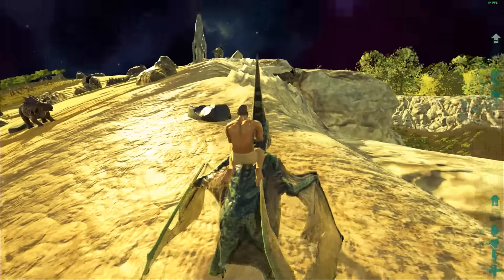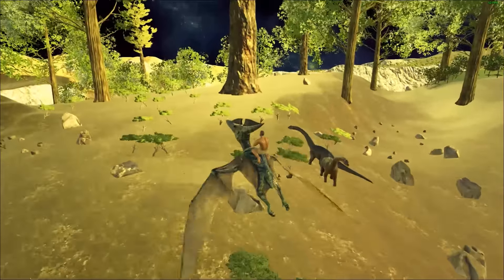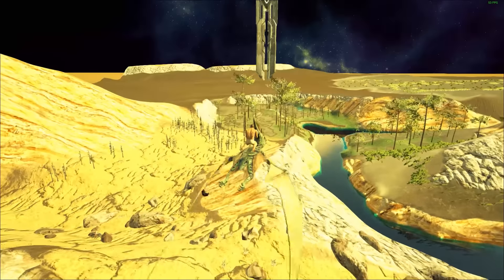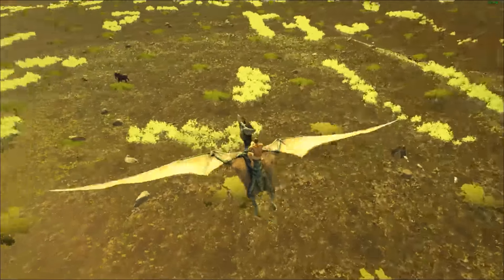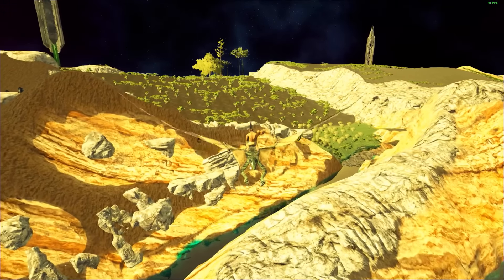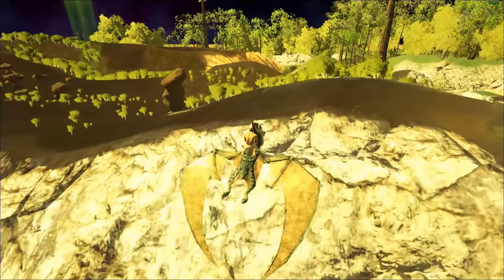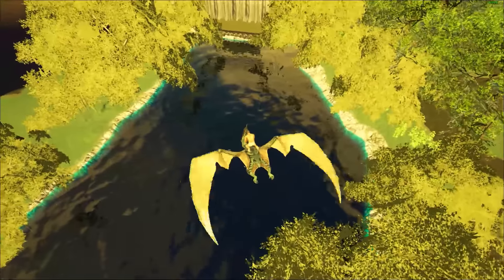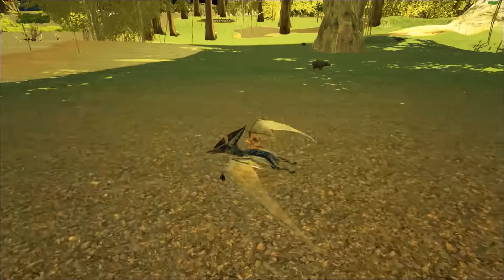Ark:Survival Evolved -NEW MAP SHOWCASE- MADAGASCAR EVOLVED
Today We showcase the Map, Madagascar Evolved. which is a wide open map that has deserts.jungles,savannas. and intricate cave systems.

Today We jump into the World of Ark where dinosaurs still walk the earth and we have the strange feeling we are being watched from an outside entity. only in ARK SURVIVAL EVOLVED
 this is PvP Ark Where we will be taming Dinosaurs and killing players for their loot!